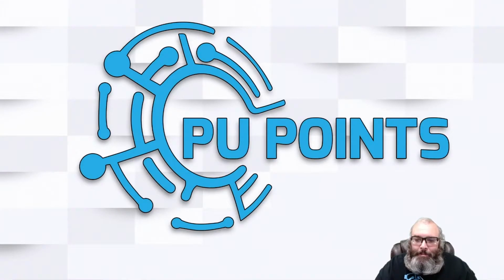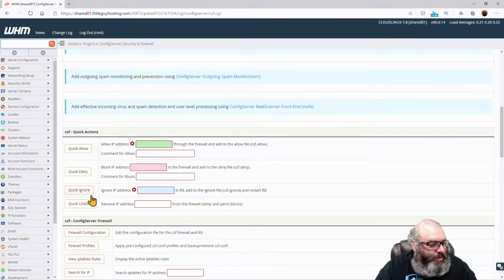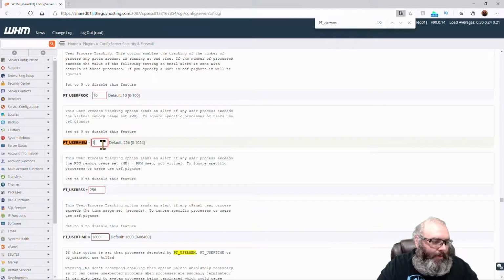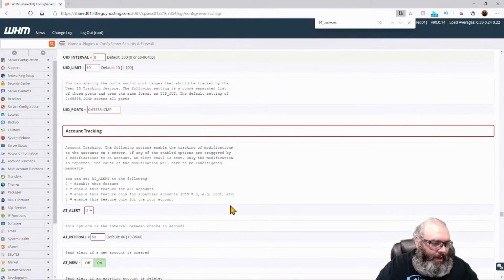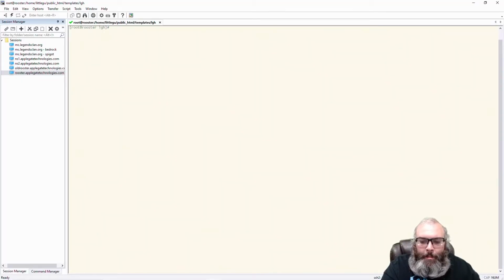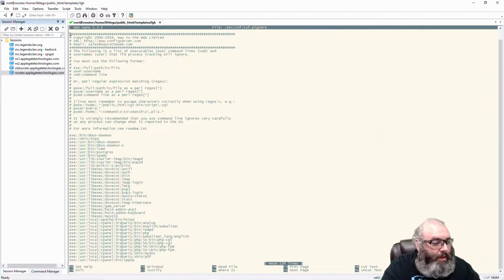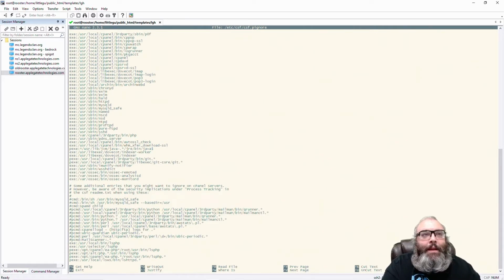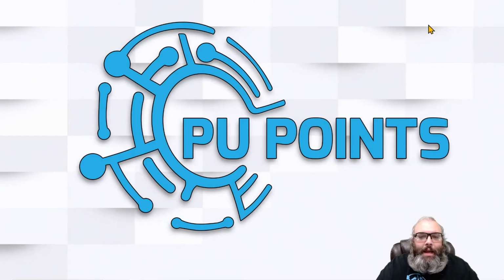How to Resolve the CSF LFD Excessive Resource Usage Alert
In this video I describe how to handle the LFD Excessive Resource Usage Alert.

Every time I launch a new server this annoyance pops up in my email. All these messages from LFD about Excessive Resource Usage. I wanted to share this with y'all because I know those emails can be annoying!

Get your hosting through Little Guy Hosting Ultimate Web Hosting for the Little Guy! cPanel running on CloudLinux with Imunity360, Litespeed and Softaculous!

CPU Points

Thomas Applegate